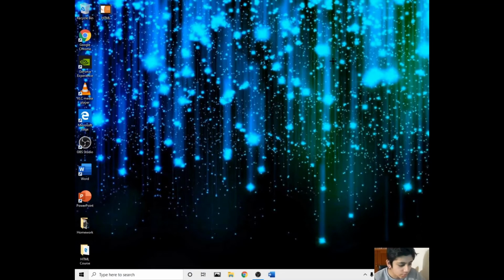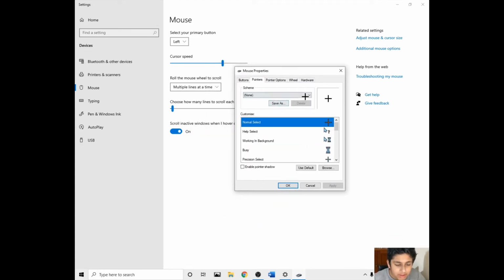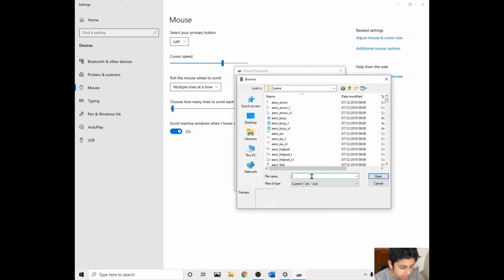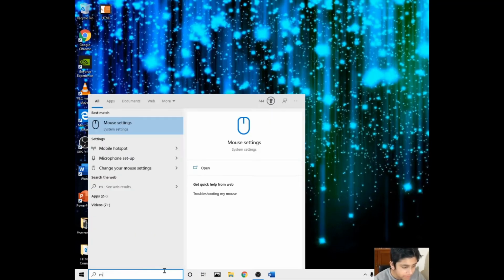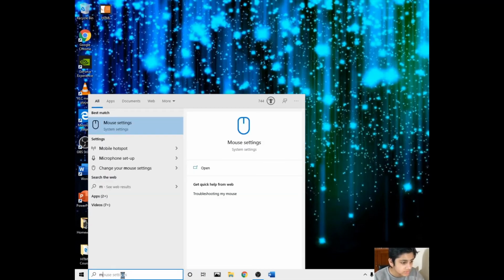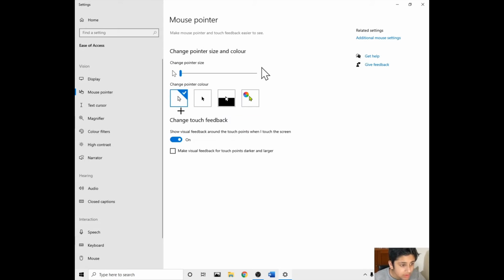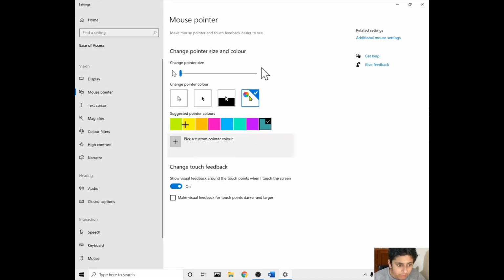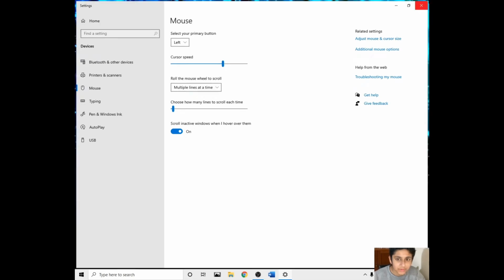How To Change And Design Your Cursor!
How To Change Your Cursor!
In this video you will learn how to change your cursor very easily in a few minutes!